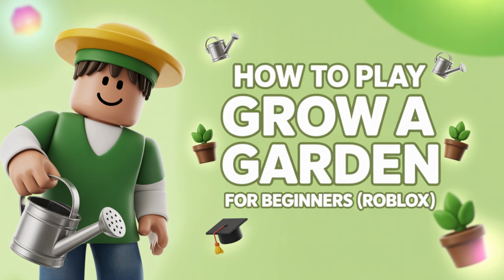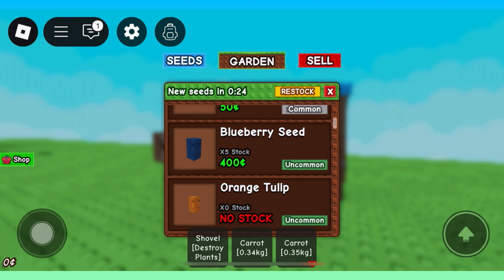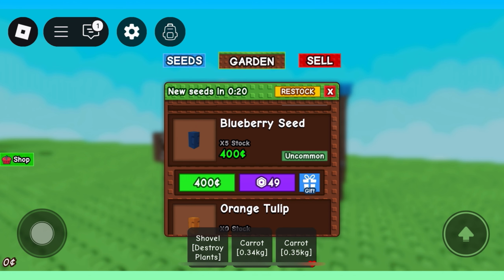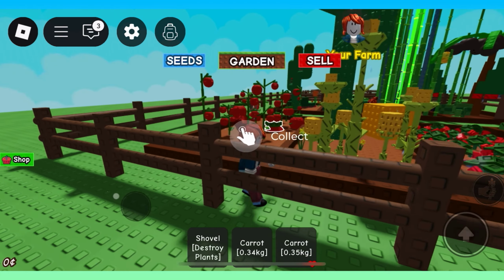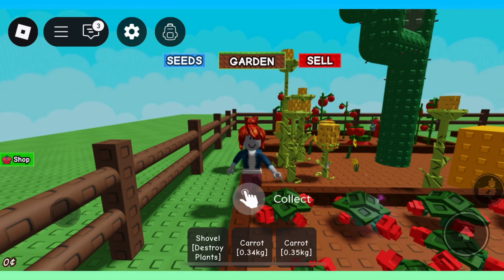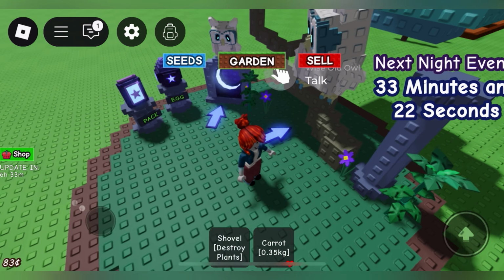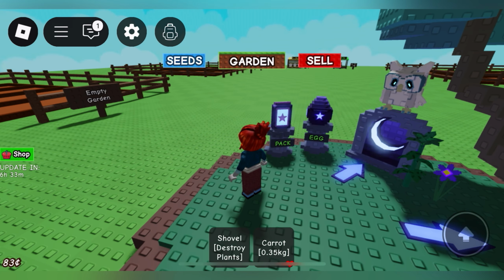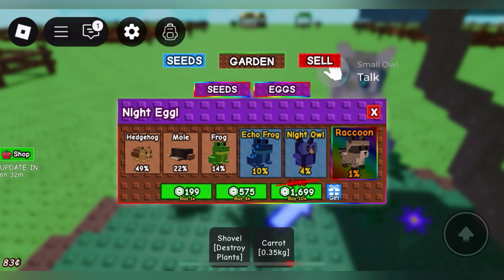How to Play Grow a Garden (Roblox) – Beginner’s Guide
Just starting out in Grow a Garden on Roblox? This video is your complete beginner’s guide to growing crops, earning coins, and building your dream garden from the ground up!